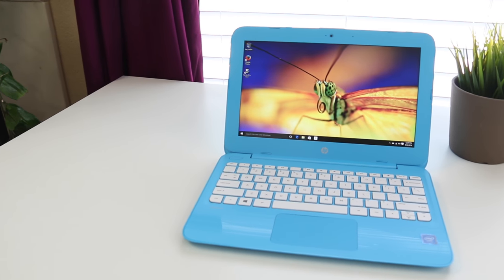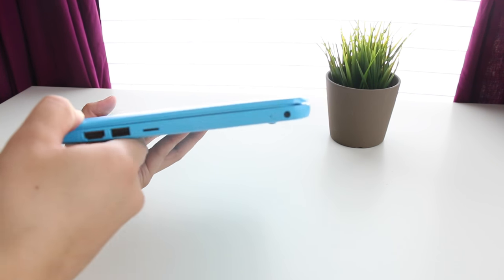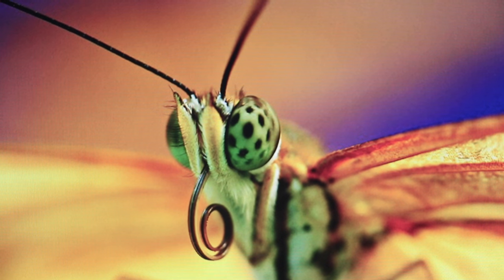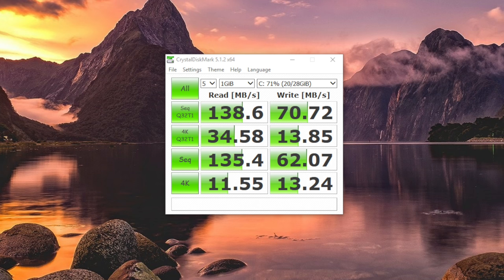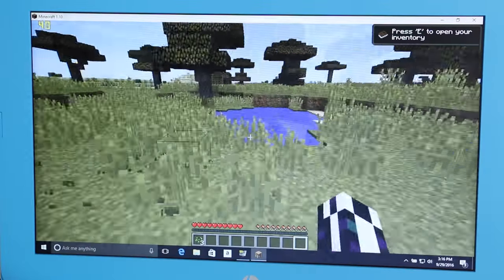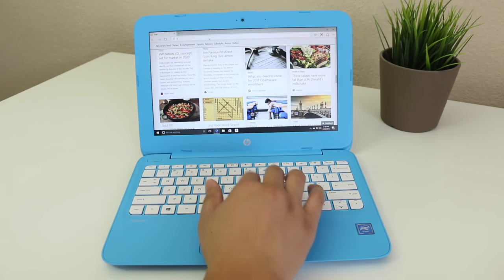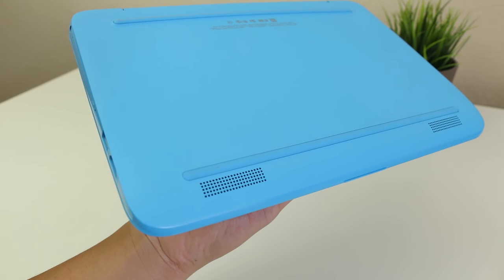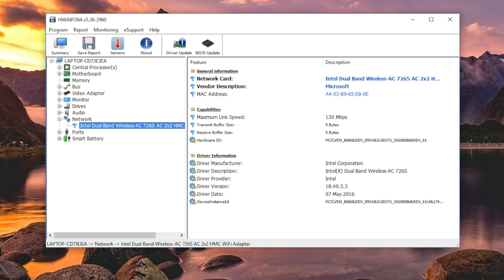HP Stream 11 Review Late 2016 $199 Windows 10 Laptop Minecraft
What's up guys, here is my full review on the Late 2016 HP Stream 11. This is a very popular sub $200 laptop that HP has had so much success with. Is the new model worth it? Lets find out.

 Plugin for Minecraft. JAVA required.